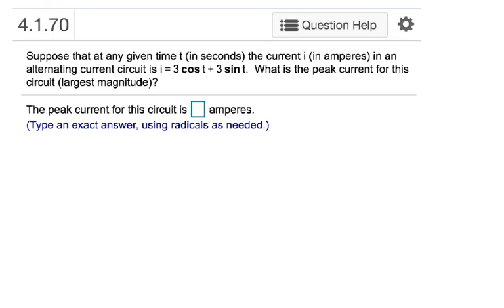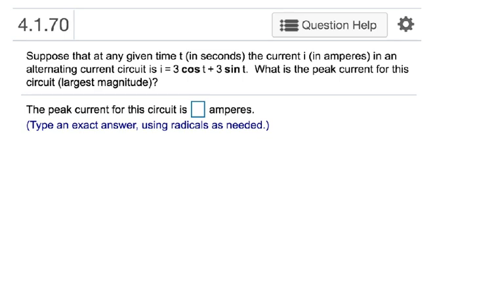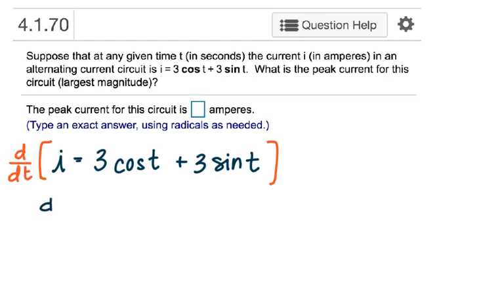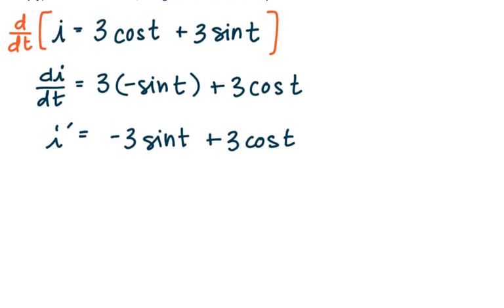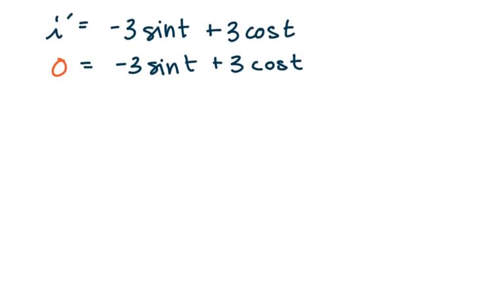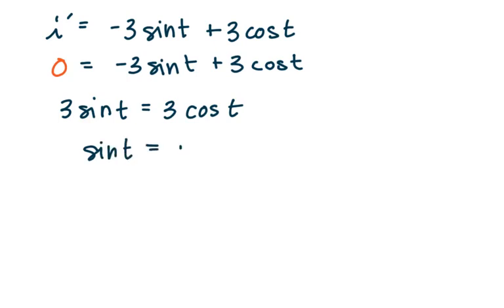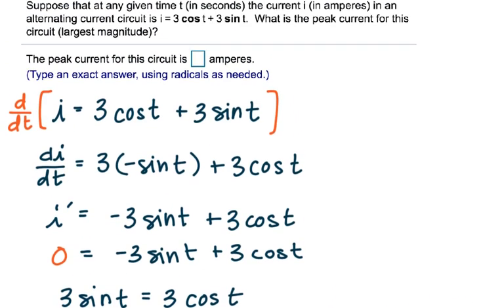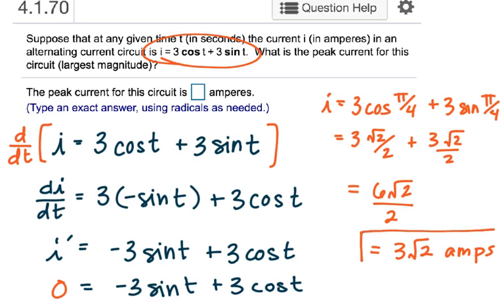MAT271 - Calculus1 - 4.1d, #70 Maximize, Peak Current, Trig function